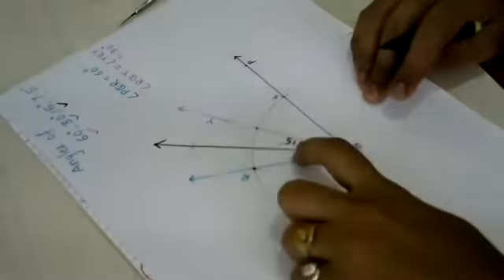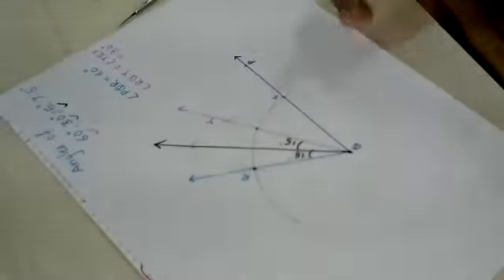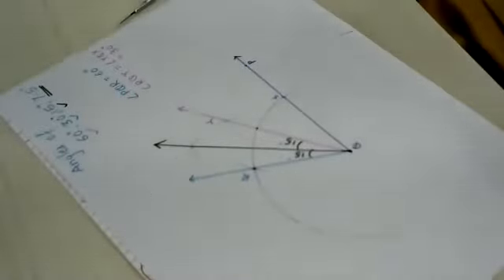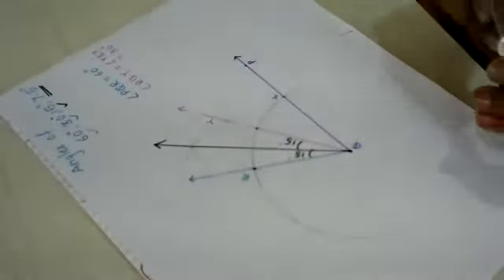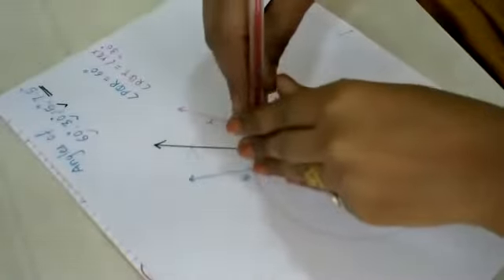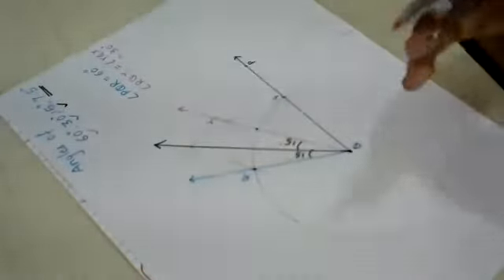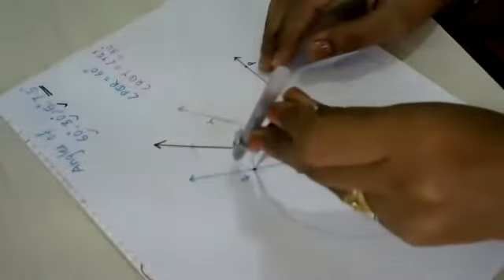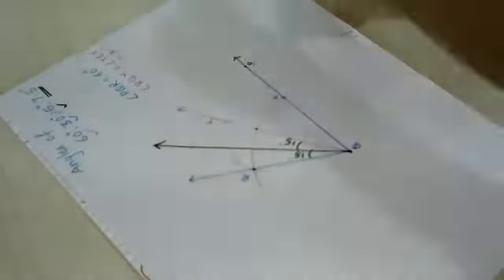angle 60 degree and less